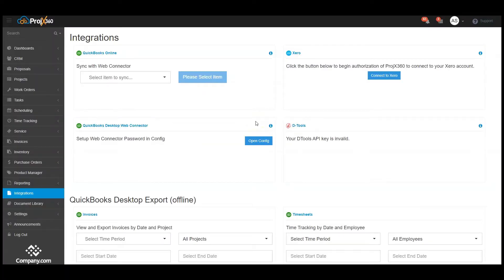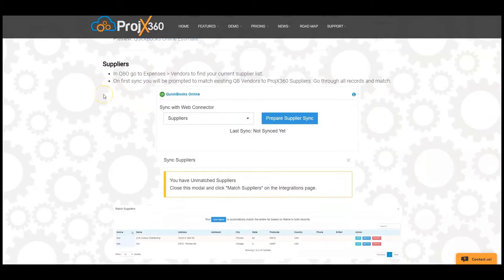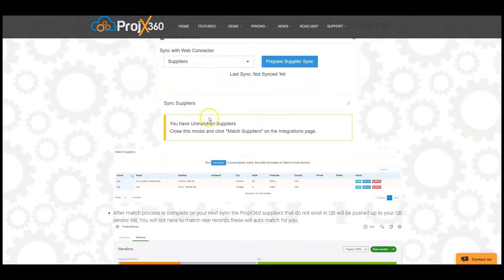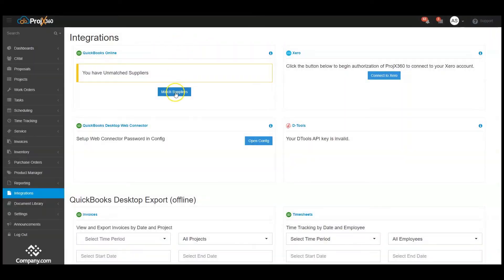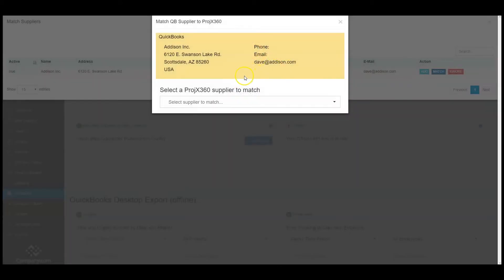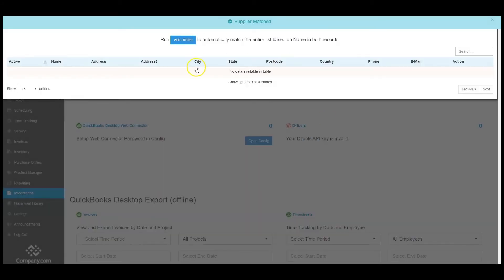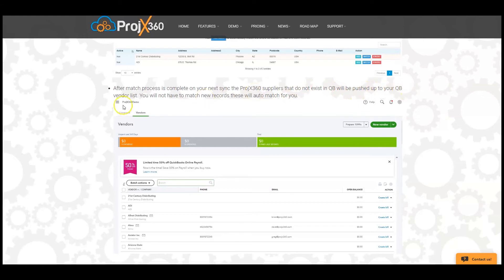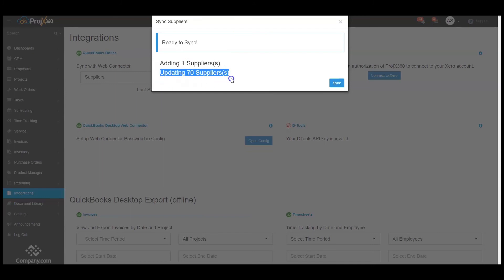QuickBooks Supplier Sync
This video will cover how to sync ProjX360 Suppliers to QuickBooks.